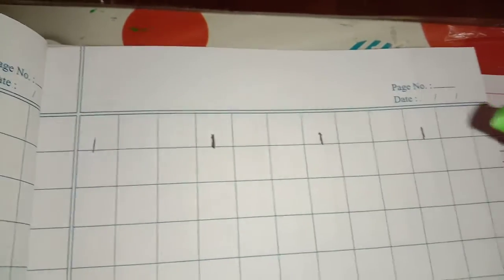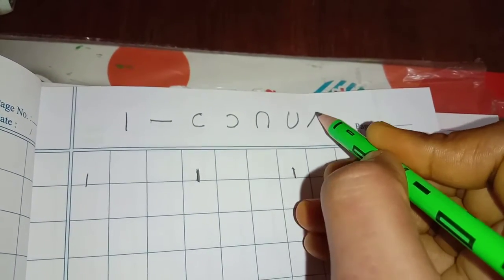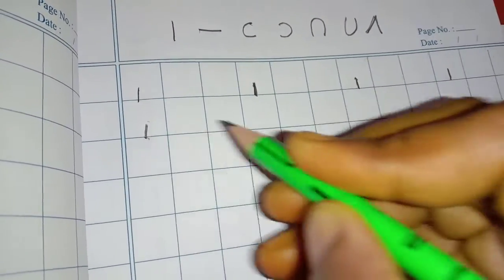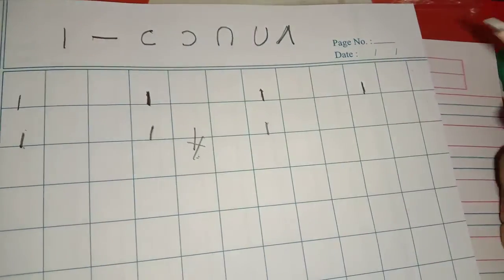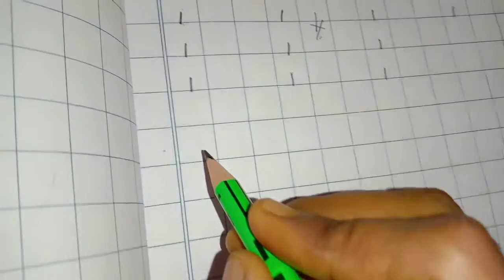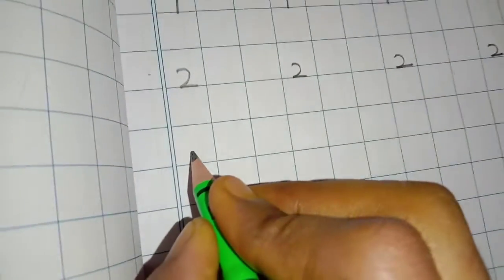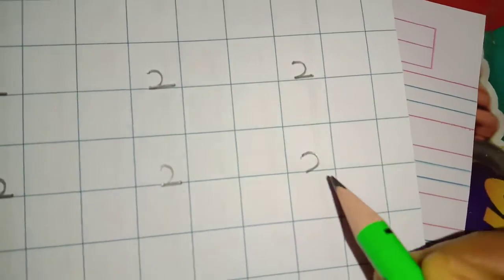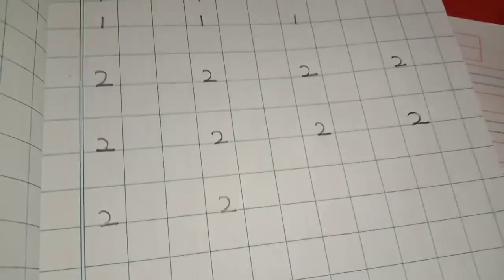How to write Number : 1for kids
How to write Number : 1 for kids